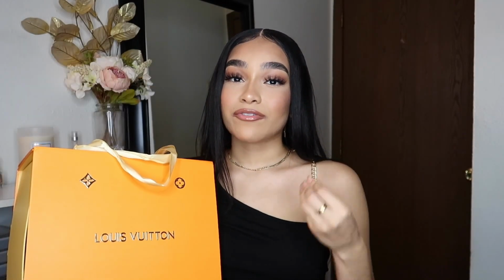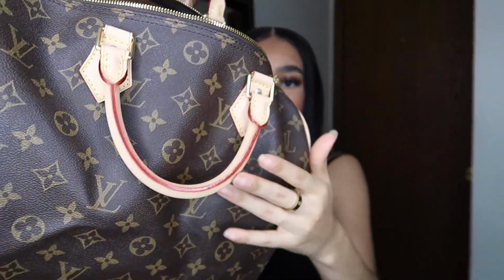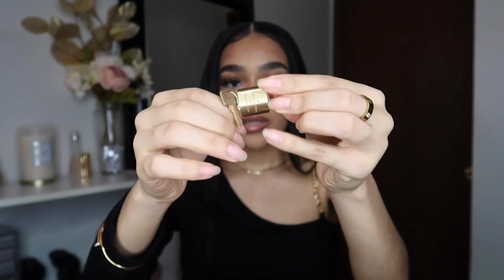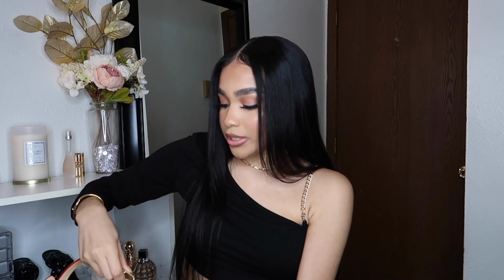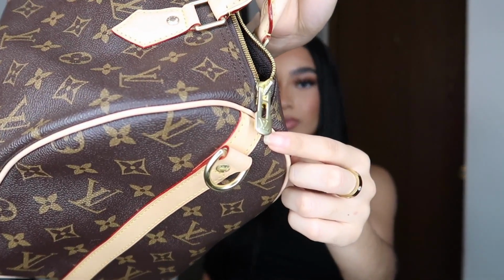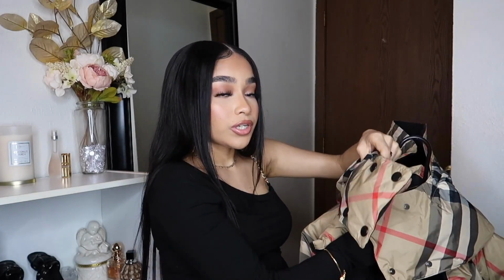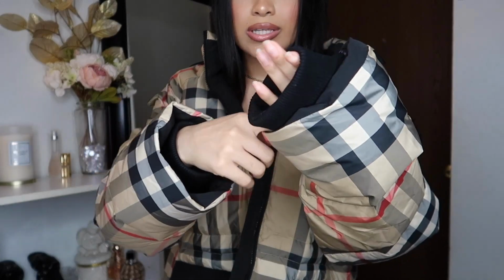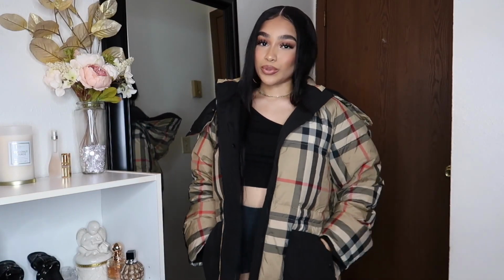LUXURY HAUL UNBOXING | LOUIS VUITTON SPEEDY 30 MONOGRAM + BURBERRY PUFFER COAT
Hey my Harmonys! 👼🏽  In today's video, I'm going to be doing a designer unboxing haul with my new Louis Vuitton Monogram Speedy 30 and a puffer coat by Burberry! 🔔

RECENTLY UPLOADED:
SLEEK MIDDLE PART LOW BUN TUTORIAL FOR NATURAL HAIR | 3C/4A HAIR | QUICK & EASY UNDER 10 MINS
Shop my favorite items on Amazon!
LET'S BE FRIENDS GIRL!!
Juno&Co Sponge/Brushes I use in Makeup Tutorials:
designer haul, louis vuitton, burberry, lv, lv unboxing, designer unboxing, luxury haul, luxury, fashion, louis vuitton speedy 30, winter clothing haul